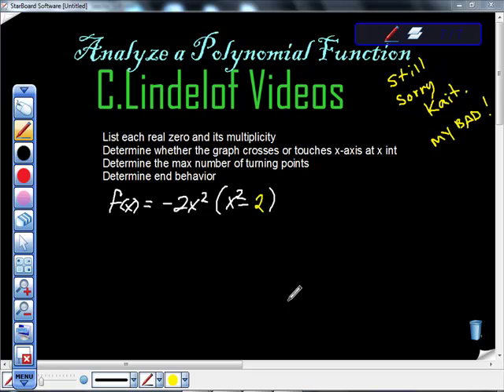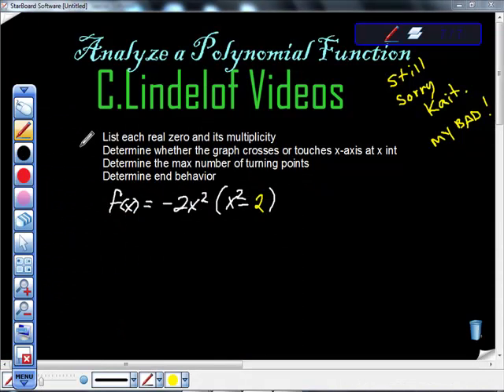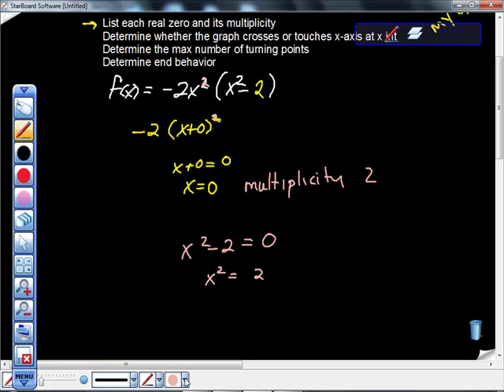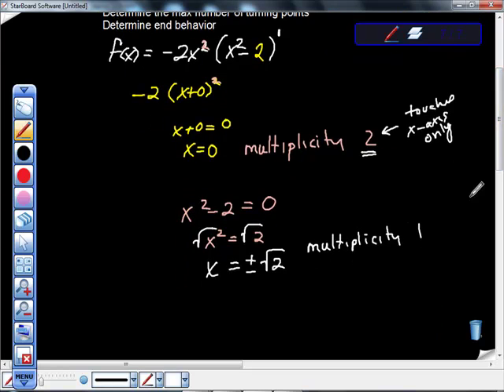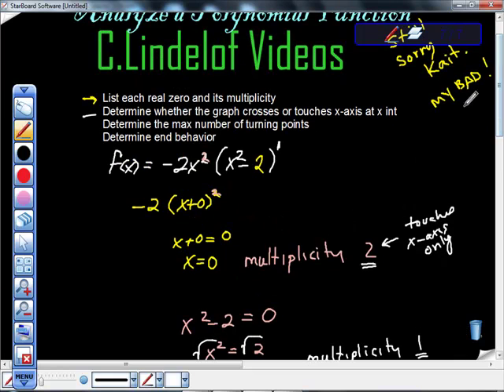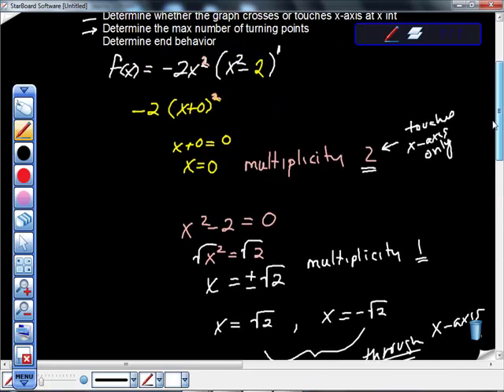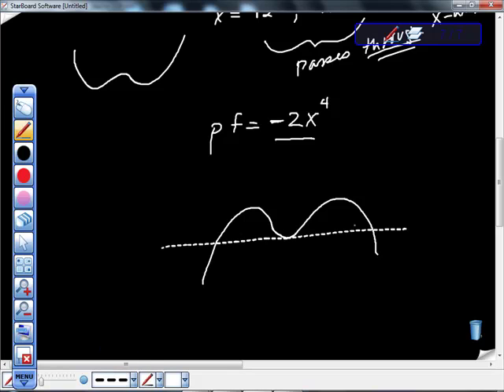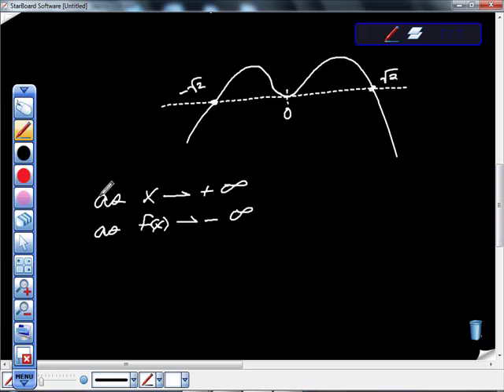Analyze A Polynomial Function 59